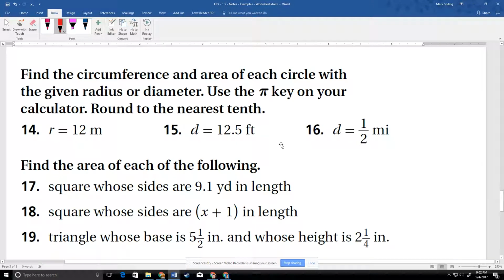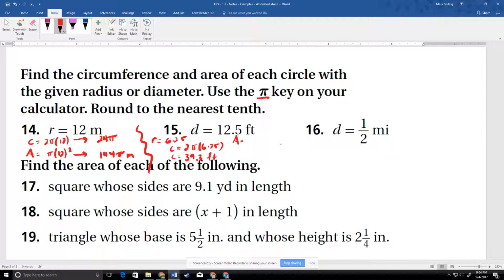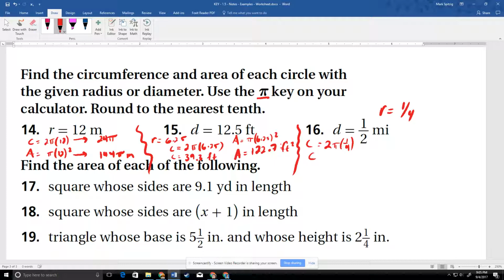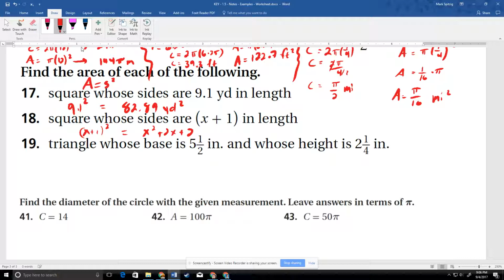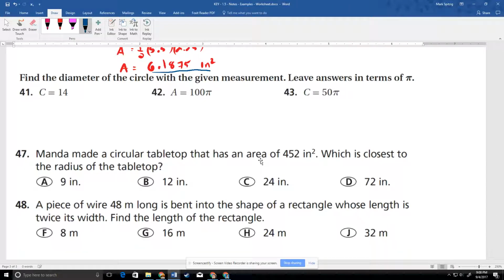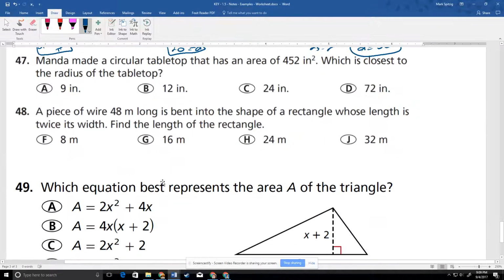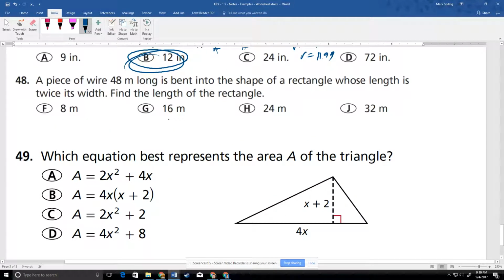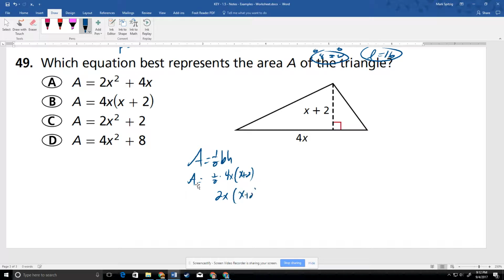KEY - 1.5 Worksheet - Part II